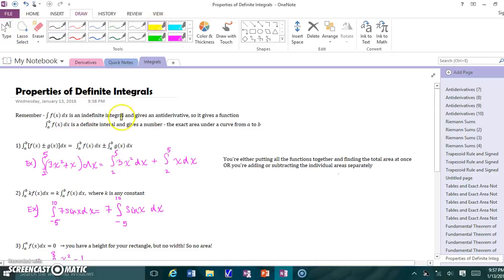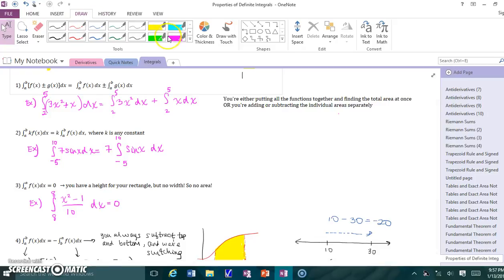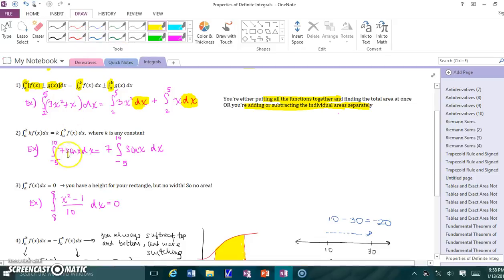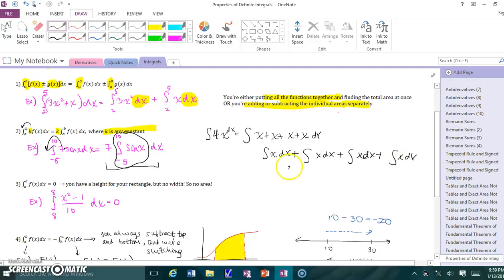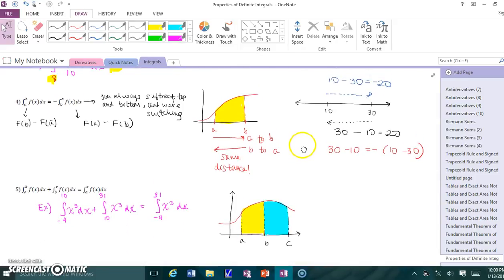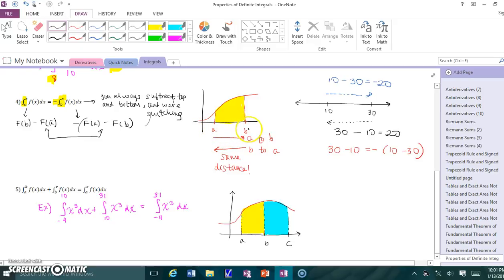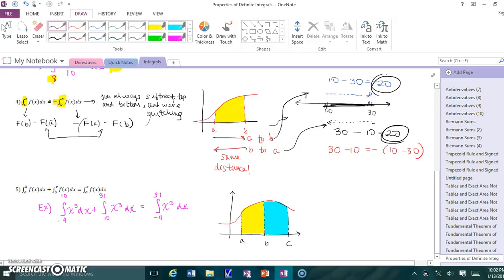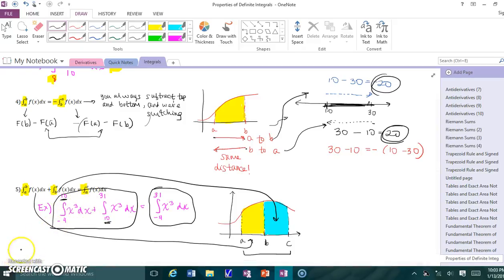Properties of Definite Integrals